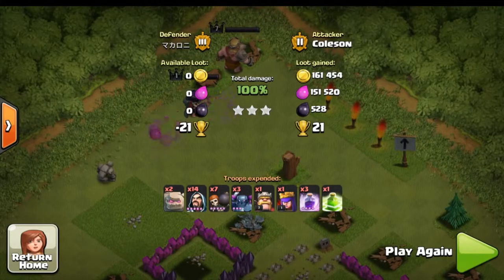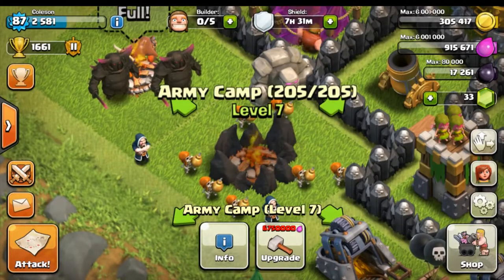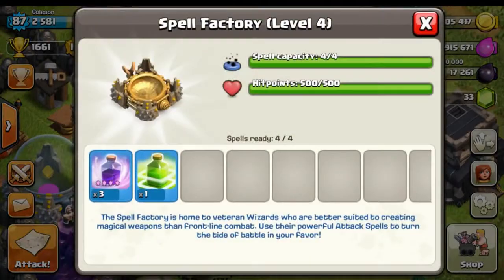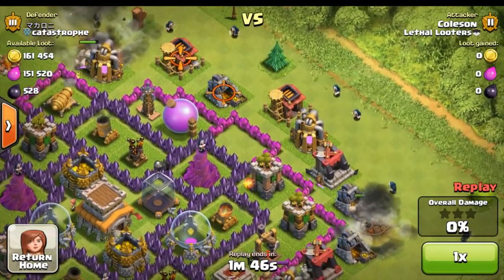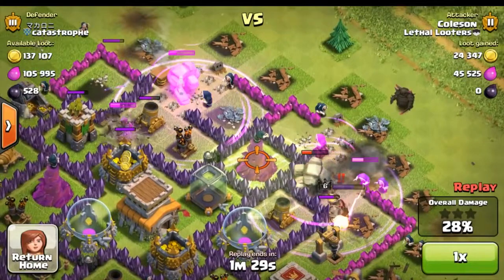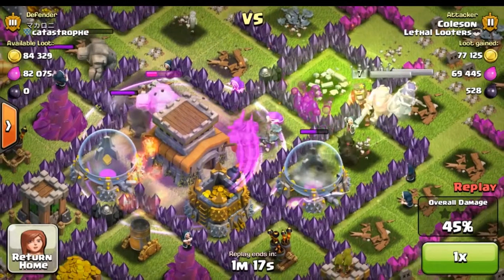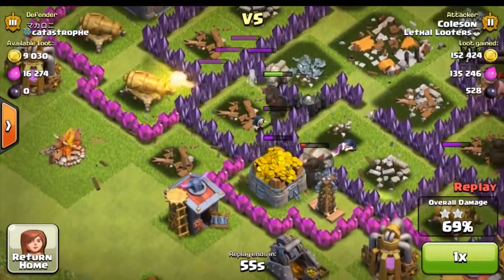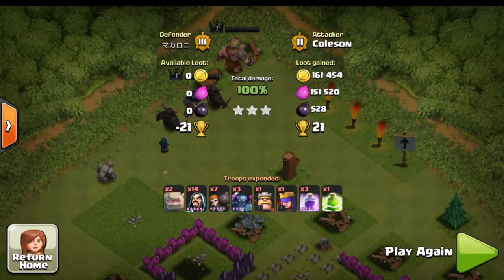GOWIPE STRATEGY TOWN HALL 8 & TOWN HALL 9 WIN EVERY TIME GUARANTEED CLASH OF CLANS